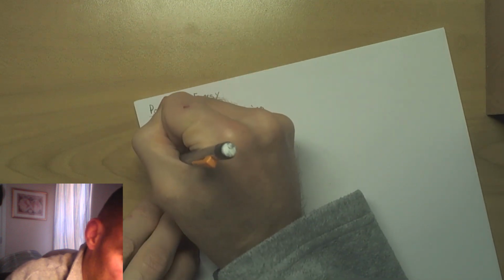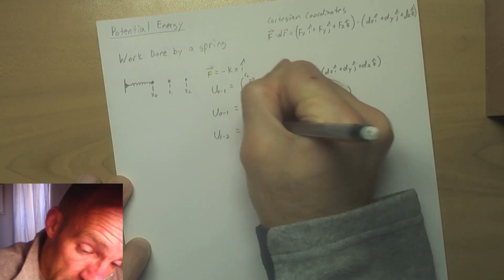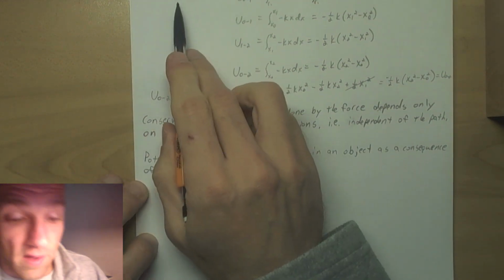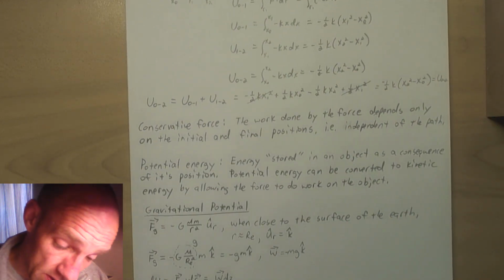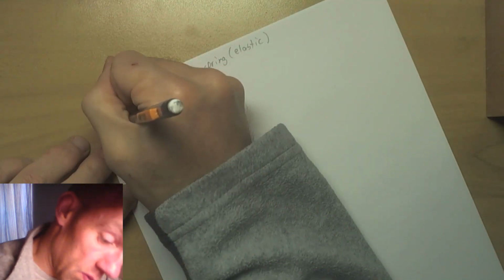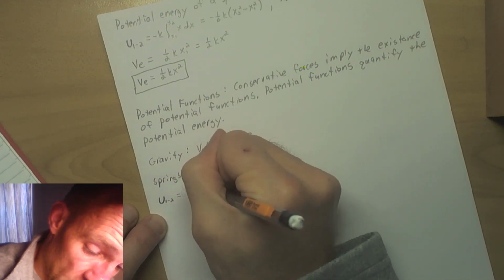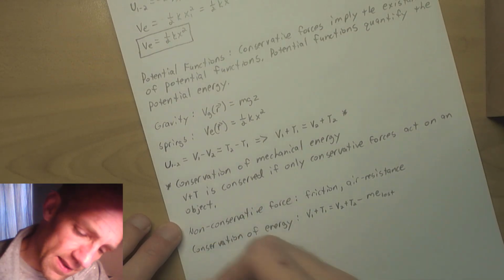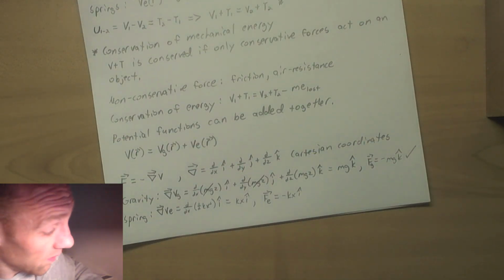Lecture 10 Potential Energy